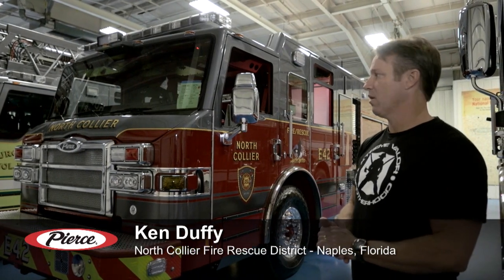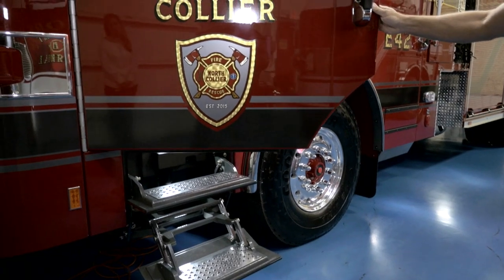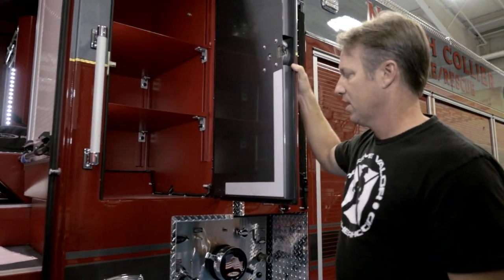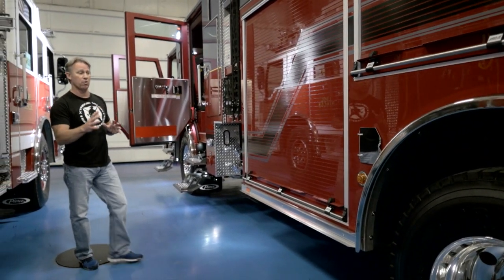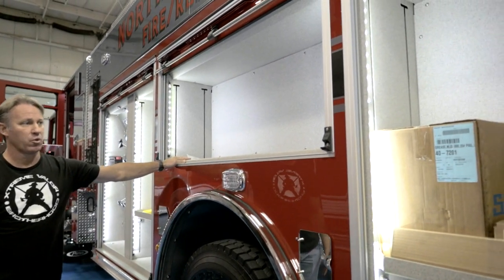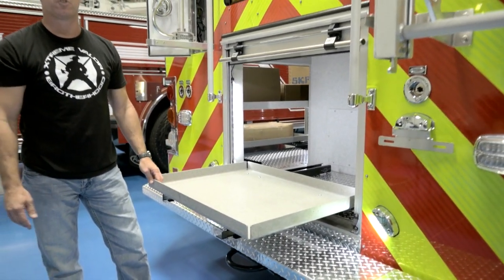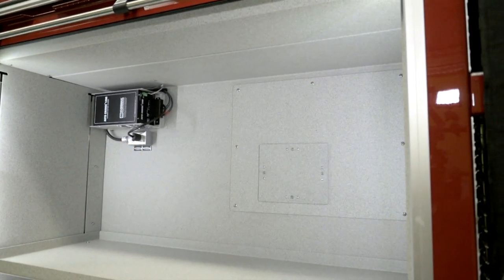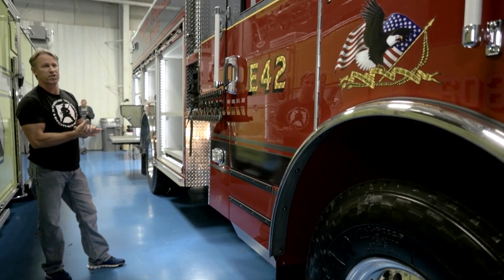North Collier Fire District, Impel® PUC™ Pumper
Ken Duffy from the North Collier Fire District in Naples, Florida explains how his department customized their Impel cab with power steps and a complete LED package throughout the truck. View more specs below:

Chassis:
• Impel chassis
• GVW Rating: 48,500 lb
• Frame Rails: 13.38"
• Engine: Cummins ISL9, 450 hp, 1250 lb-ft
• Transmission: Allison EVS 3000
• Wheelbase: 204”
• 5-person cab seating
• Side Roll & Frontal Impact Protection
• Bumper: 19” Extended
• Lift & tow package
• Command Zone™ Advanced Electronics & Control System

PUC Pumper Body:
• Aluminum body
• Tank: 750 gallons, water
• Pump panel: Control Zone™, 31”
• Pump: Pierce PUC, 1500 gpm